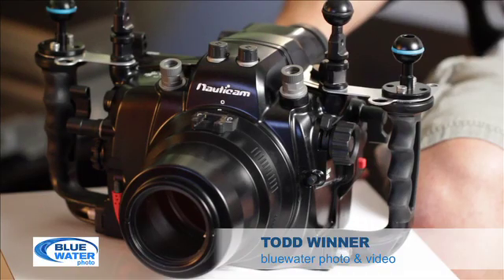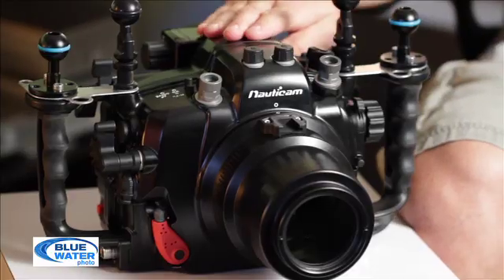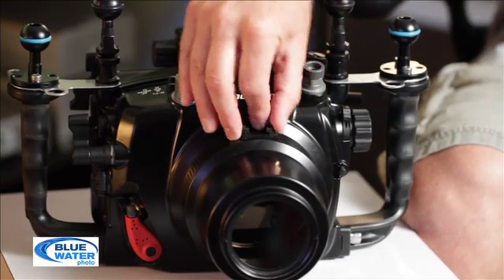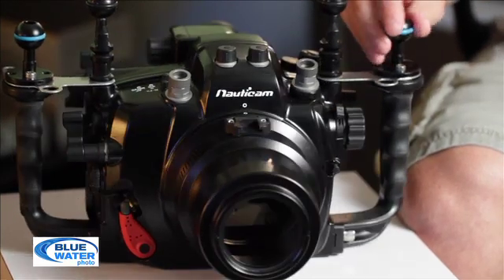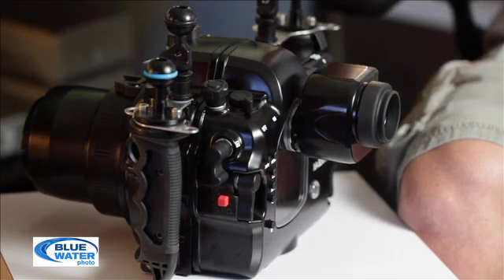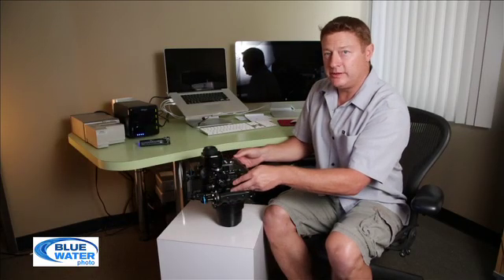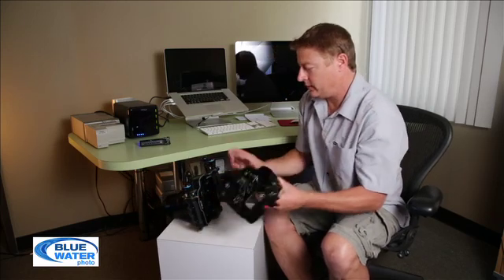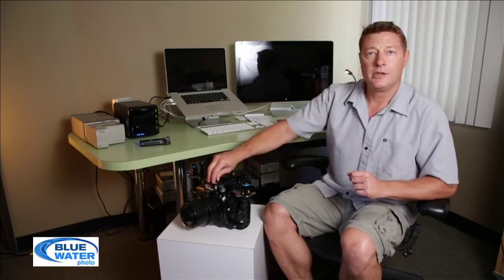Nauticam Canon NA-5DMK lll Underwater Housing Review for the Canon 5DMK lll Camera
Here is an up-close look at Nauticam's new housing(NA-5DMKlll) for the Canon 5D MKlll camera.  We discuss the features and functionality of this Nauticam underwater housing. The Nauticam Canon 5D Mark III underwater housing is a refinement of the acclaimed design used in the Nauticam Canon 7D housing.  Nauticam took Canon SLR housing ergonomics to another level, featuring relocated command dials and piano keys.

The industry leading engineering of the existing Nauticam housings is obvious with the easy and secure locking latch system, unrivalled port lock lever, piano keys that relocate key controls for easy handle access, and the exceptional interchangeable viewfinders.